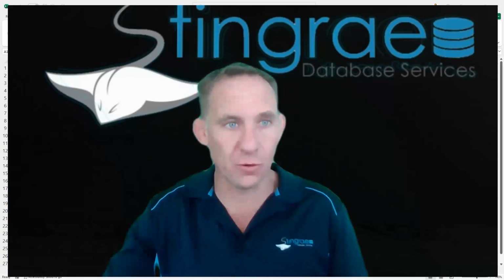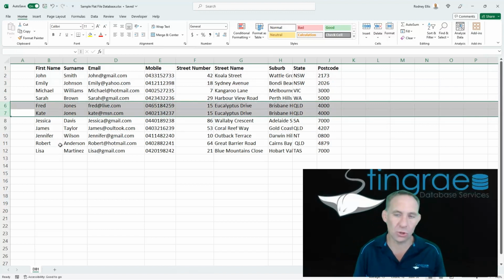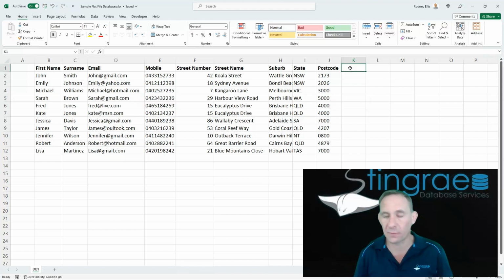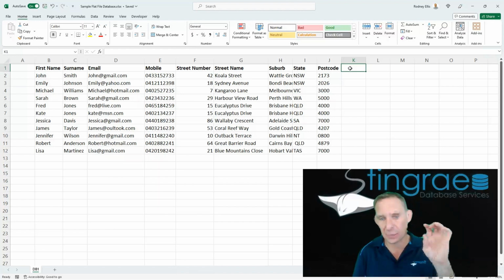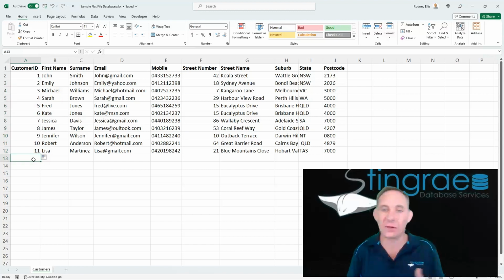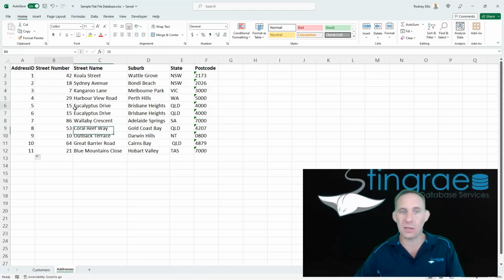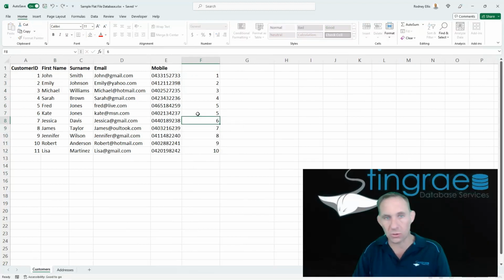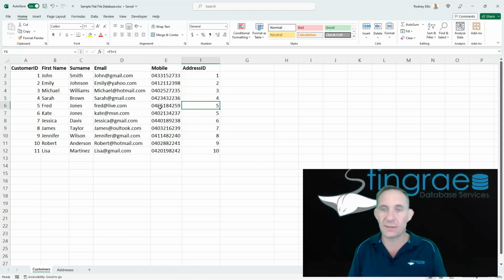Databases Made Easy - Video 01 : Introduction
Welcome to Databases Made Easy.

Here Rodney will introduce what's ahead.